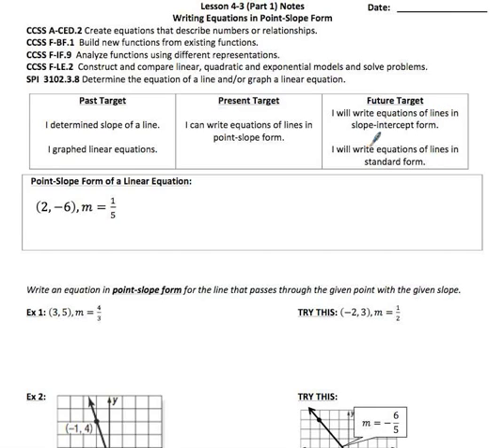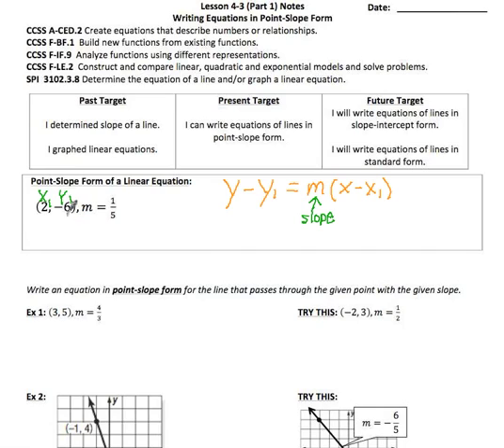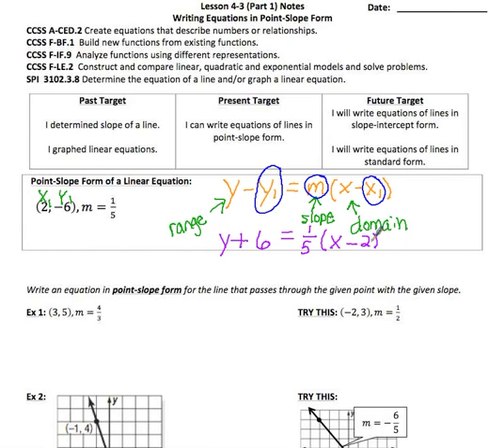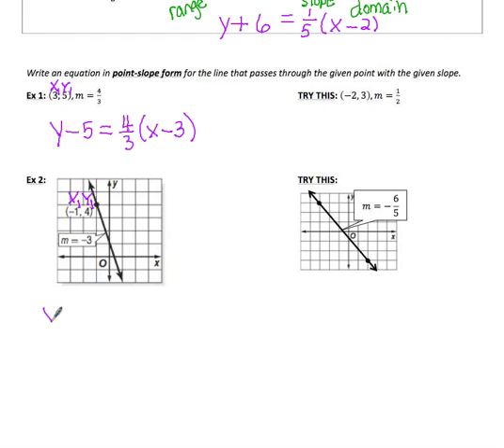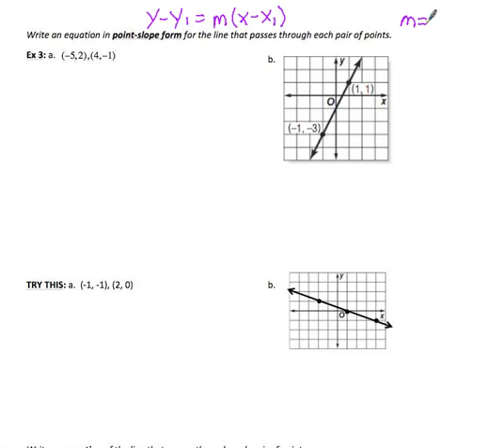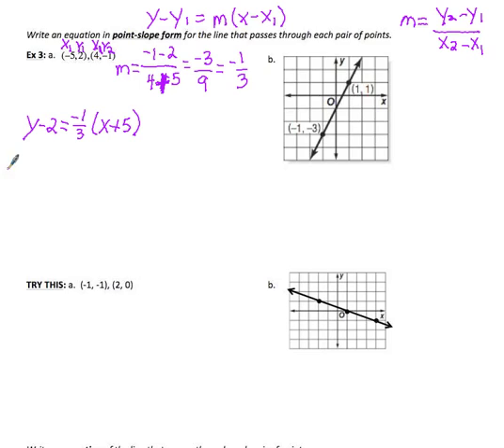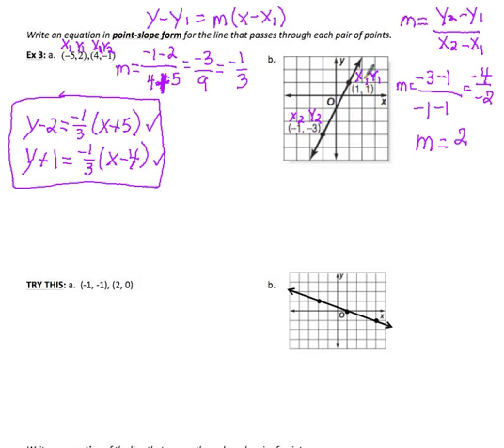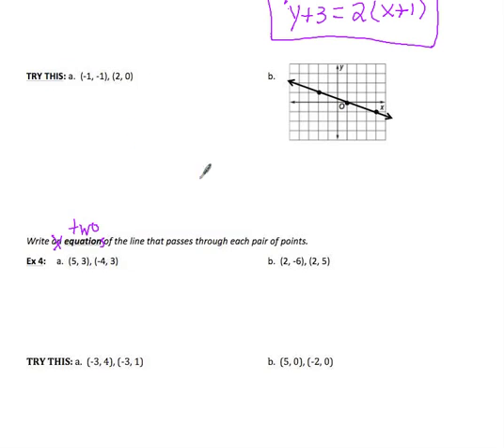Lesson 4-3 (Part 1)